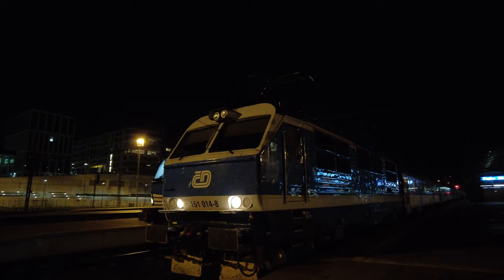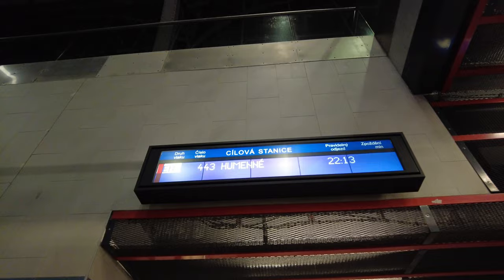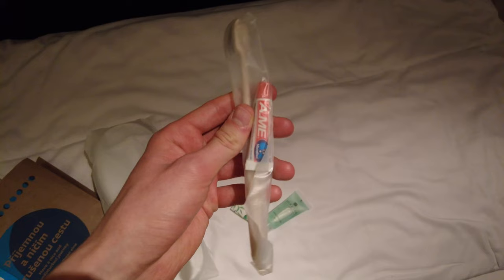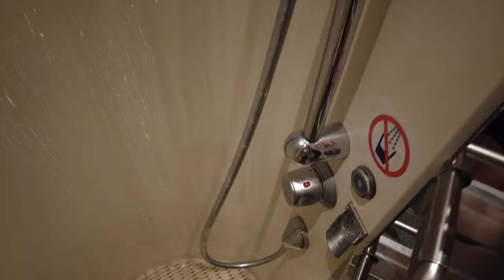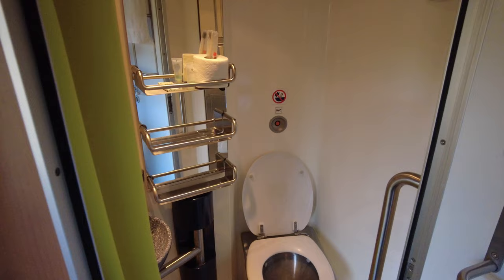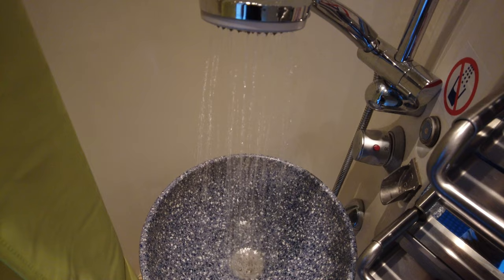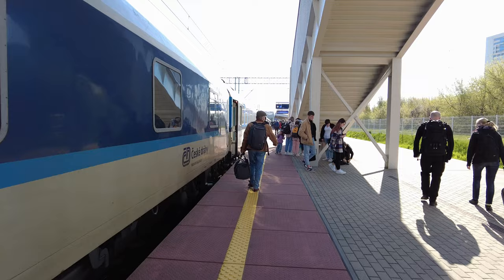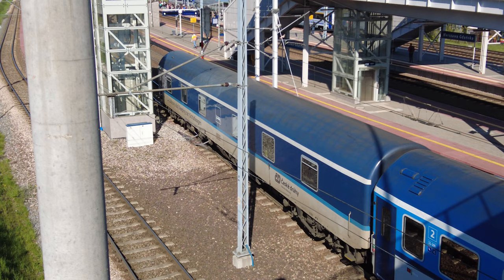DELUXE SUITE on a sleeper train! | Prague - Warsaw | TRIPREPORT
Hello rail maniacs! Today I’m gonna be traveling on the sleeper train of ČD, there are 2 carriages, taking part of the train going to Slovakia, but in Bohumín they will be connected onto another train, going to Warsaw. I really hope, that you will enjoy my first video from sleeper train! :)